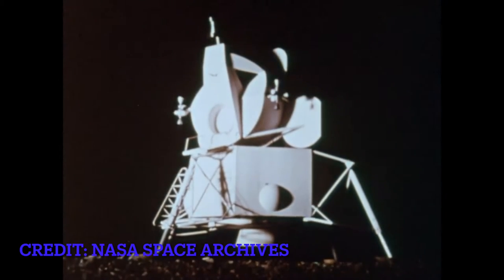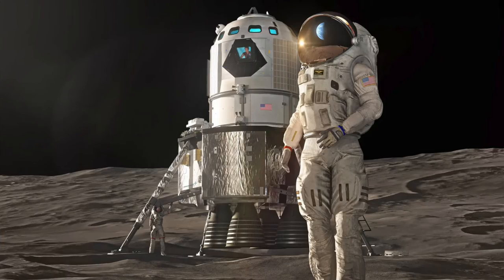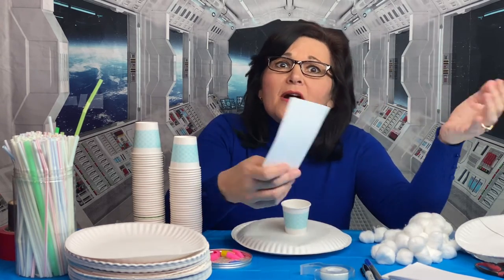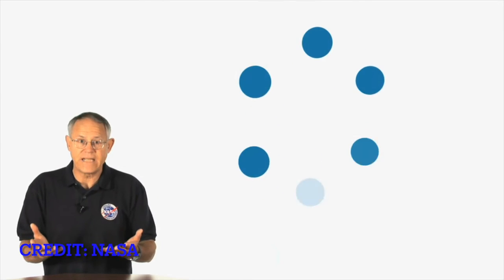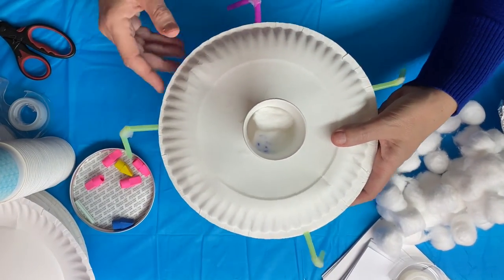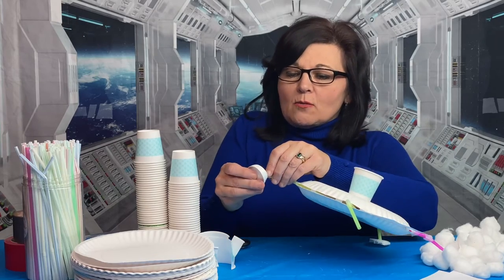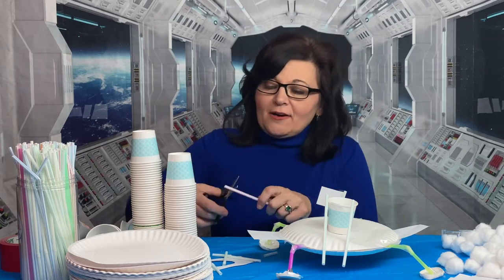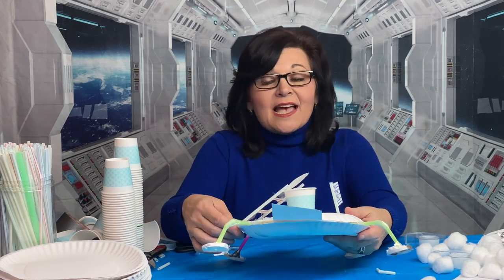Janet's Planet: Build Your Own Lunar Lander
Travel at the speed of thought!

After hearing about Careers in Space and The Apollo Missions, it's time for you to engineer the Human Landing System, aka a Lunar Lander that will get astronauts safely back to the moon and onto Mars.

Here is what you will need:
Scissors
Tape
4-6 index cards
2 paper plates
4-6 3 oz bathroom cups
2 cotton balls
8 plastic straws

*Don’t worry if you don’t have all of the materials. Get creative and substitute materials with what you have! It’s all part of the design process.

Then test out your design, stand on a stool, and Countdown to your Lunar Descent!~

5, 4, 3, 2, 1!

Have your teacher or grown-up take pictures and/or videos to

Wishing you Mission Success!